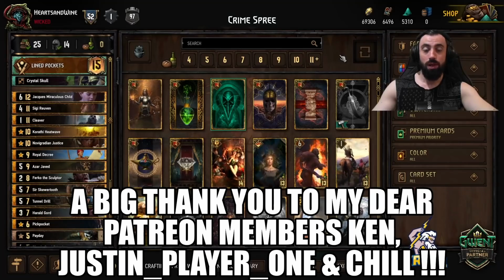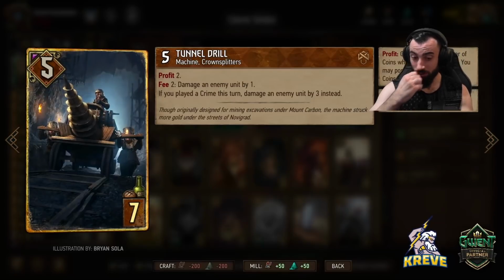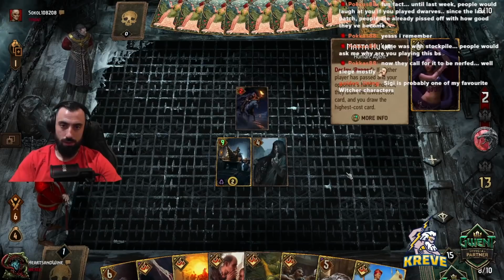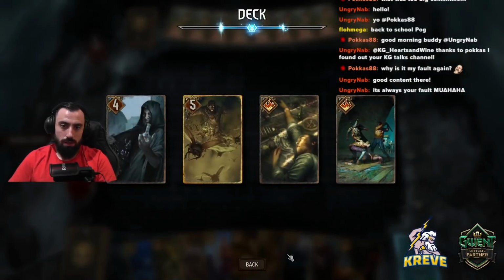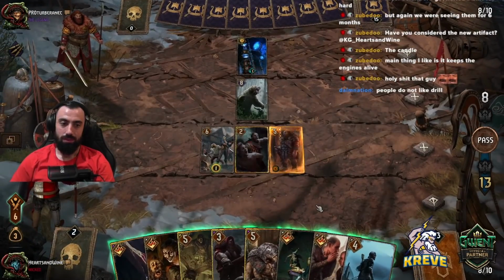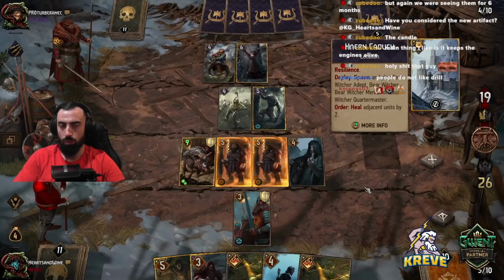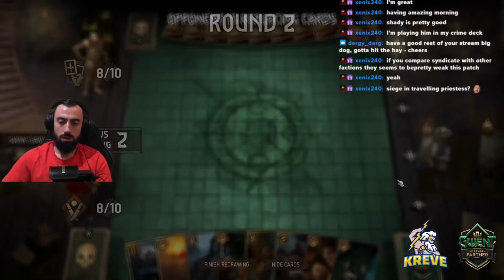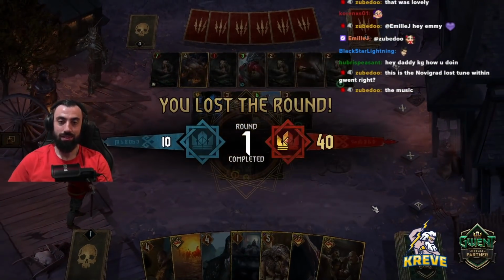Gwent: The Dwarfs Of SY Are Not Happy About The Dwarfs Of ST! | Deck & Strategy Explained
[Syndicate-Lined Pockets]

Highlight Clip: 0:00
Deck Explanation: 0:43
Strategy Summary: 13:09
1st Match: 14:49 Vs Nilfgaard/Double Cross
2nd Match: 28:19 Vs Skellige/Reckless Flurry
3rd Match: 39:44 Vs Northern Realms/ Pincer Maneuver
4th Match: 49:27 Vs Monsters/Fruits Of Ysgith

Strengths:
A flexible deck in terms of the different plays on offer. We have a good amount of control through our crime cards, Tunnel Drill and Heatwave. Additionally, Cleaver provides good tempo that can be used to bleed the opponent into round 2. For a short round 3, Jacques and Gord can be used to secure a victory. Sir Skewer Tooth is a great card to use at the moment especially against Skellige at this time, its immunity condition means that you will have points which stick to the board regardless of the opponents manual control cards.

Weaknesses:
The only real weaknesses with this deck are that it is susceptible to tall punish because we have a number of boosting units which may go fairly high in points, also control in general is risky against Tunnel Drill and our spenders, because we need them to remain alive obviously in order to maximize the benefits gained through coin accumulation. Additionally, there may be an element of draw dependency to the list, if you don't access your thinning cars early in the match, it will be harder to locate your golds by round 3.

KG